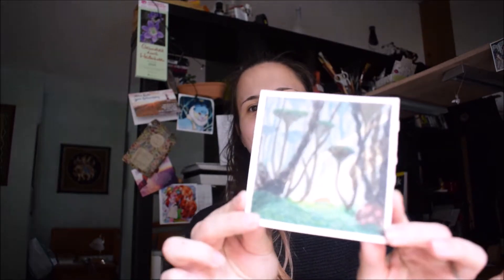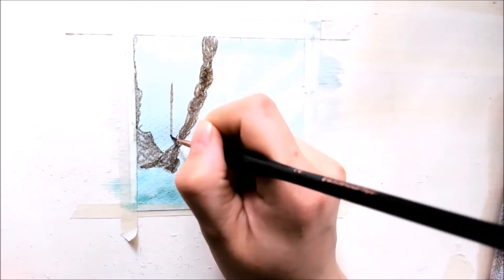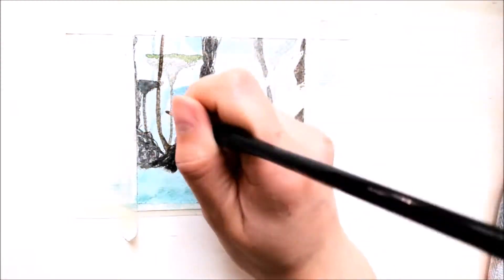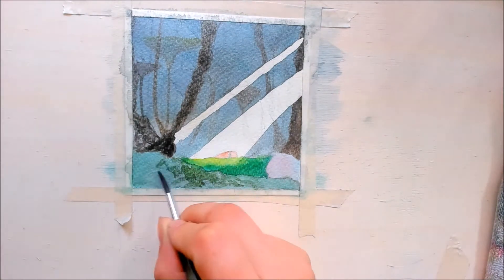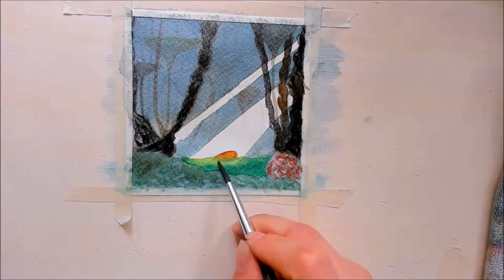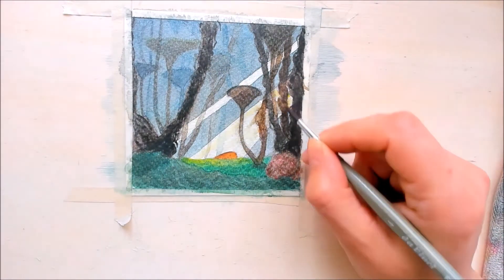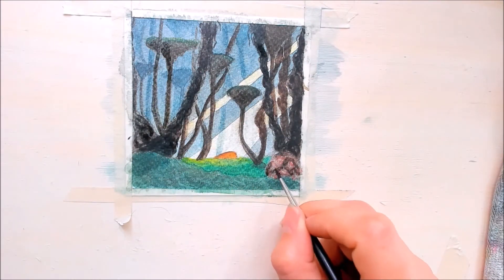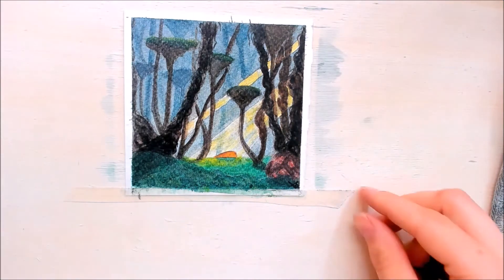6FanArtChallenge - Movie Scene "Treasure Planet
Hello lil´creative Pandas, so I am trying out this draw 6 characters/movie scenes in your own style. It was already time for me to participate in a challenge again and make something new wich is out of my comfort zone.
I am reconmending to you to try also make stuff like this - wich is out of your comfort zone. It will help to grow so so much. If iyou are feeling overwhelmed make sketches or doodles about stuff you are not used to draw, so the expectations aren´t too suffocating.

I have used :
Sketchbook - Gearsteacker
Watercolors - Winsor and Newton
Brushes - Da Vinci and Vernissage